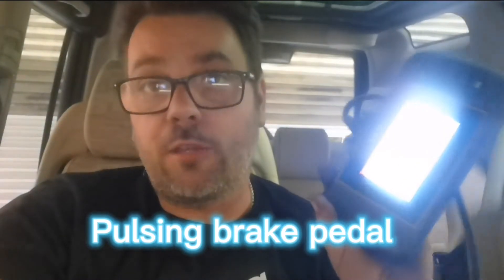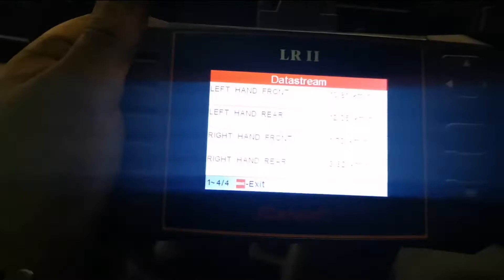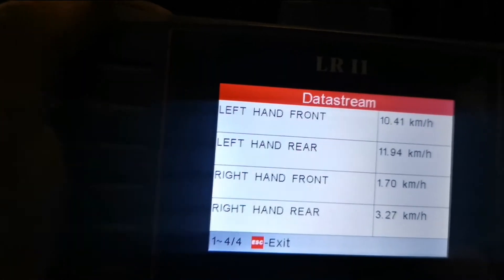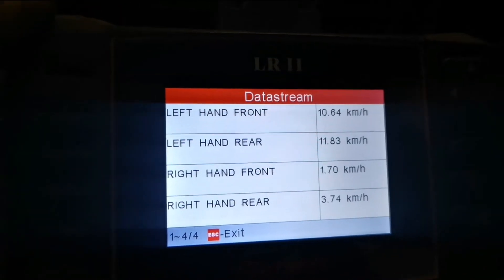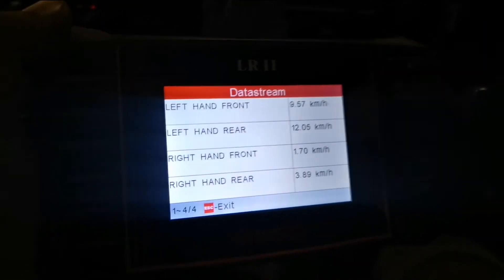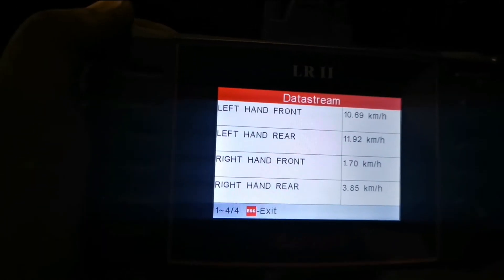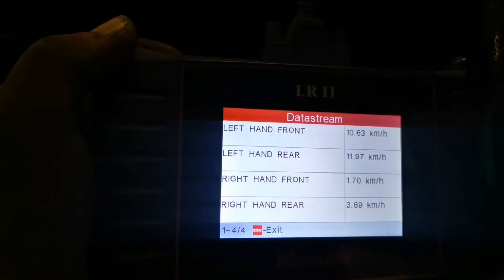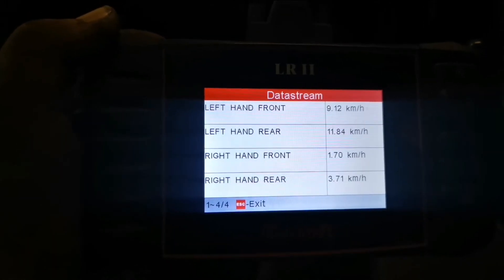discovery 2 td5 ABS issue solved with live data icarsoft lr2 land rover fix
How to find abs fault with live data discovery 2